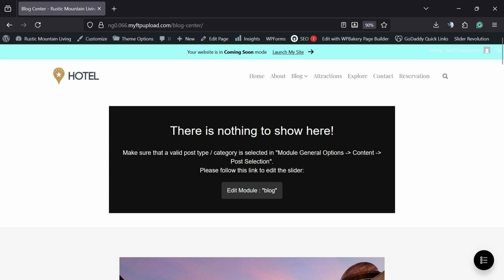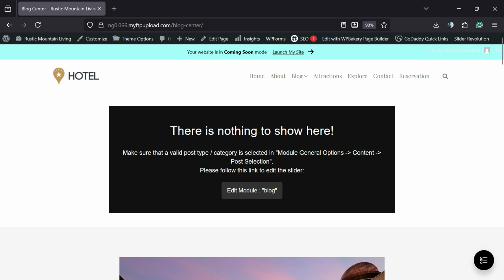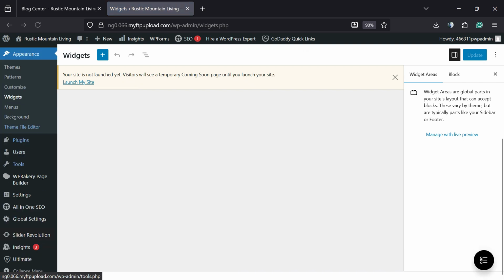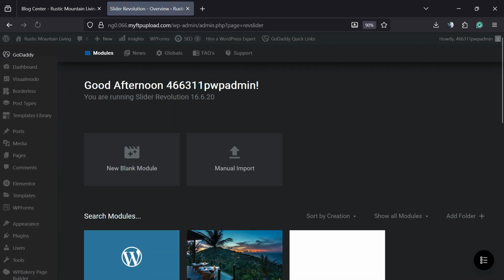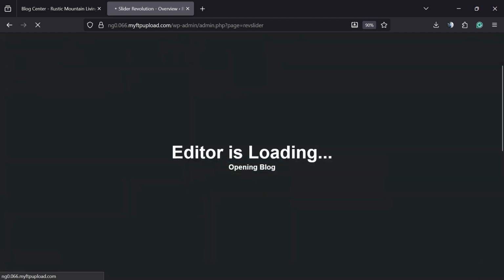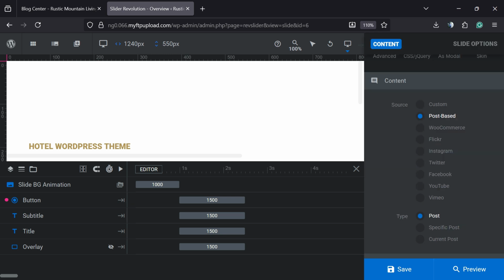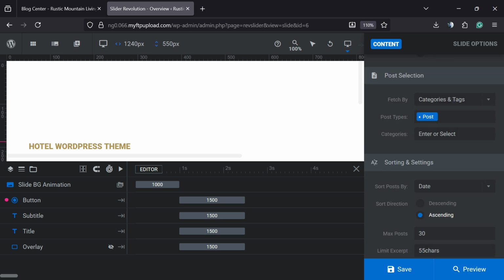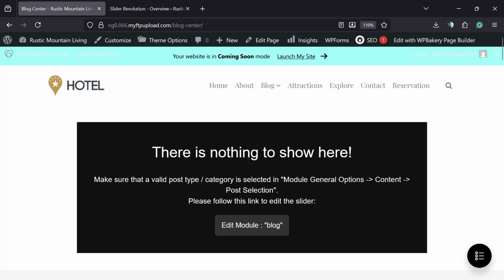Fixing 'There is nothing to show here' Slider Revolution WP Plugin Error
Seeing “There is nothing to show here” on Slider Revolution Here is a clean checklist to fix it fast in WordPress. You will learn how to publish the slider, assign it to a page, check the alias and shortcode, load the correct module on Gutenberg or Elementor, turn on required post types, fix visibility and device settings, clear cache and CDN, and solve lazy load or script conflicts. I finish with safe tests so you confirm the slider is rendering for logged in and logged out users.

• Publish status, alias, and shortcode checks
• How to add the slider to a page with the right block or widget
• Module layout, visibility, and device display settings
• Category or query filters that hide all slides
• Cache, CDN, and lazy load fixes that block JS or images
• Theme and plugin conflicts and how to test without breaking your site

Quick checklist
• Confirm the slider has at least one published slide
• Copy the module alias and replace in the shortcode on the page
• Add the Slider Revolution block in Gutenberg or the widget in your builder
• Set Visibility to On for All devices and All pages
• Clear plugin cache, theme cache, server cache, and CDN
• Temporarily disable image lazy load and performance plugins for a test

Want my one page Slider Revolution fix checklist Comment Send checklist.